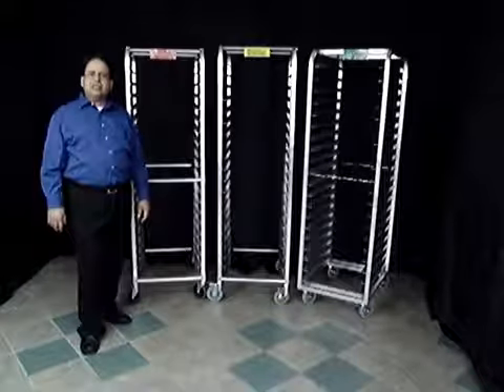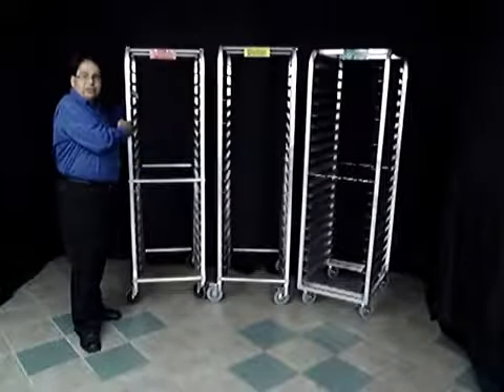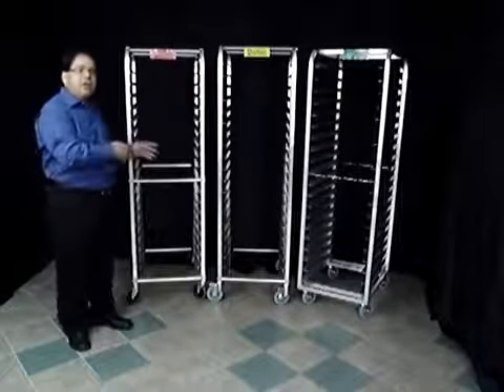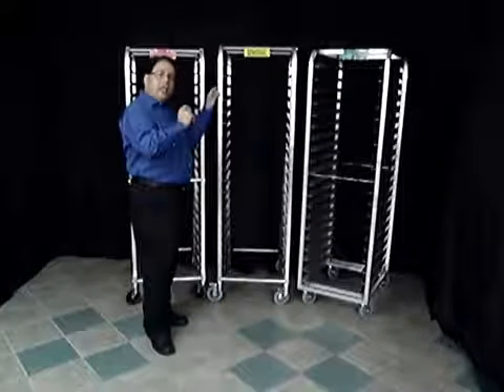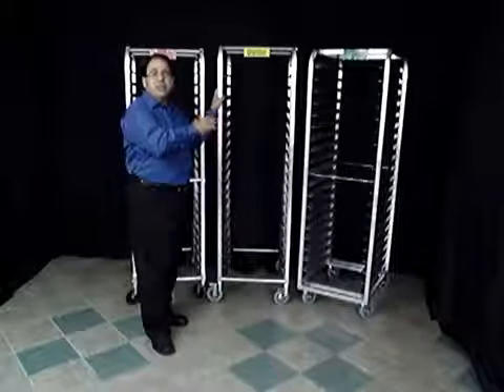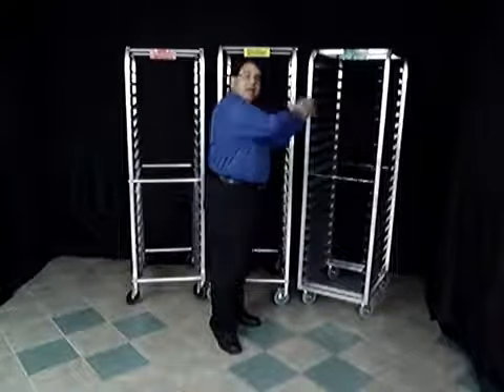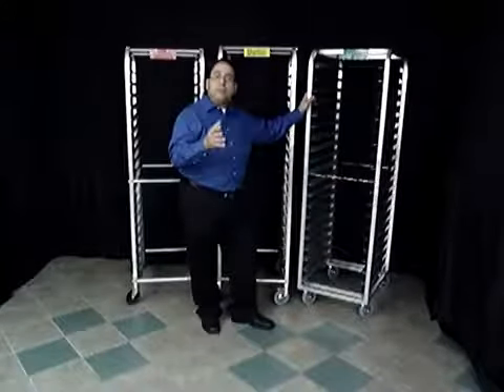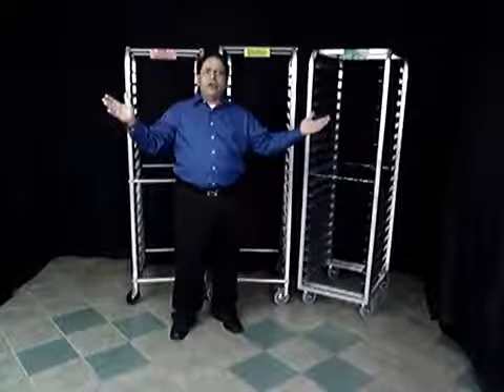Crown Cookware Racks